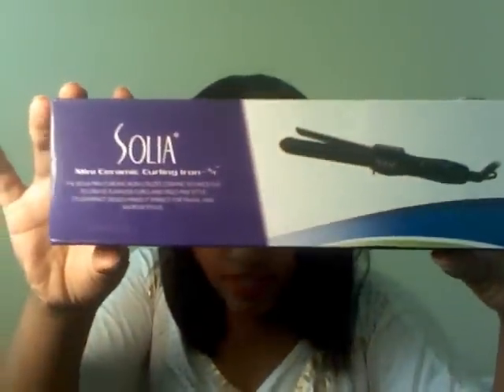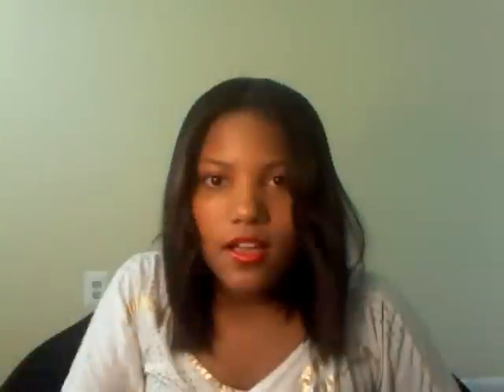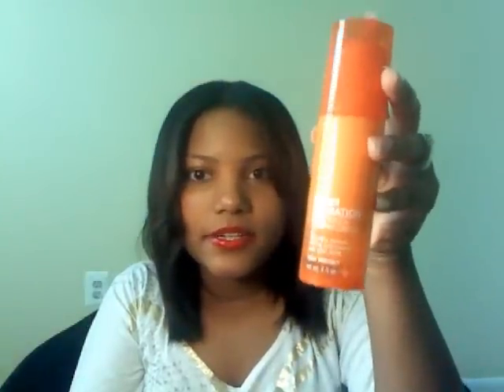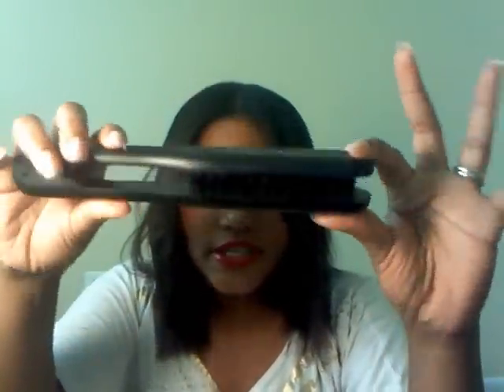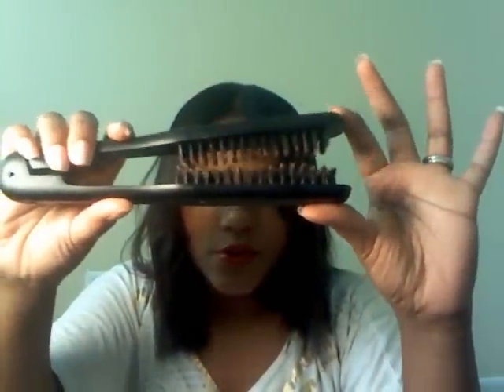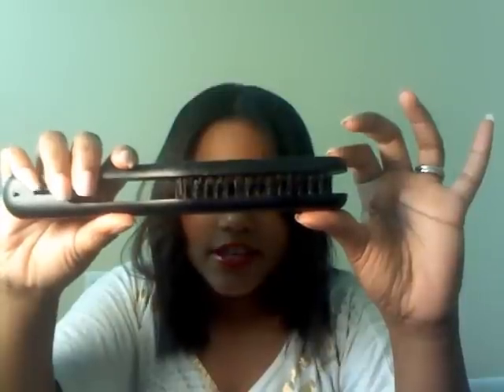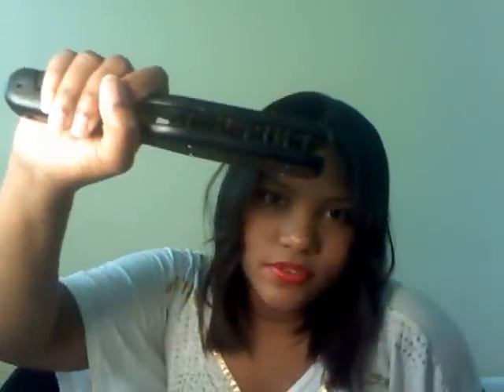Folica.com Haul!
Folica.com haul! Reviews of each product to come!